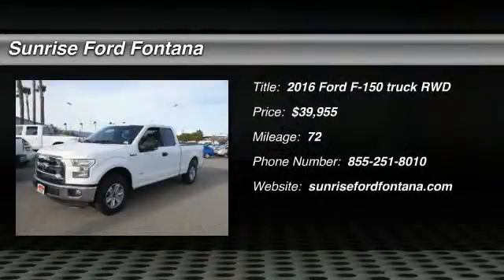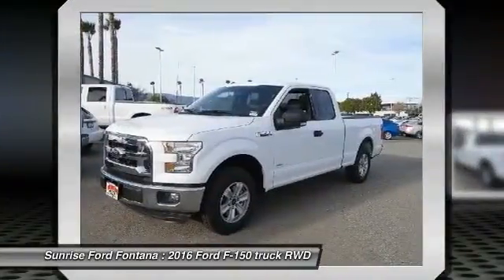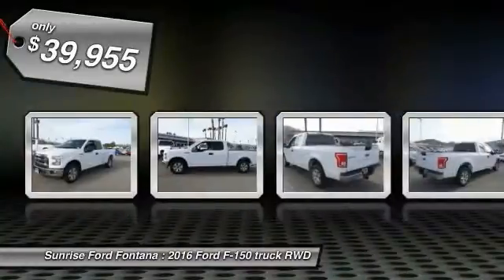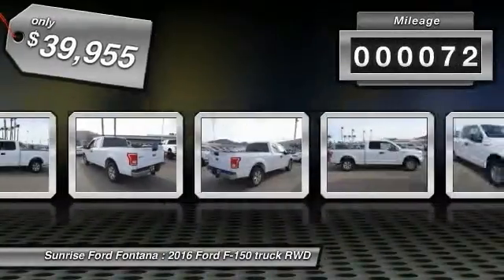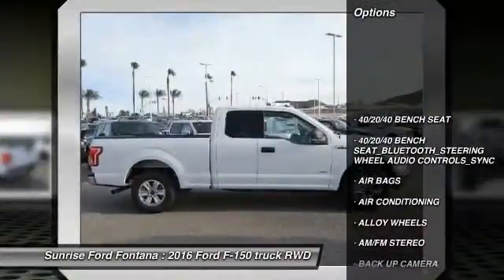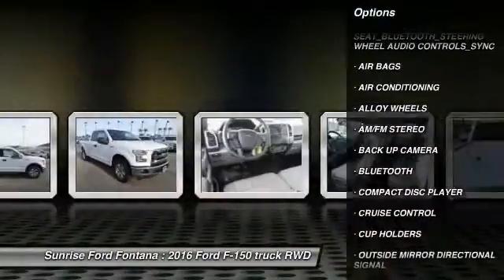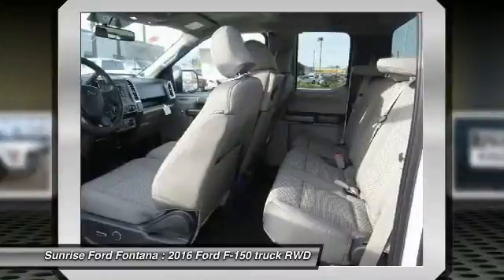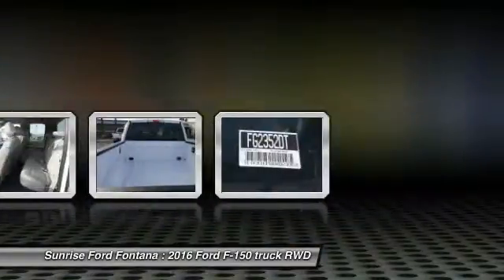2016 Ford F-150 Fontana, Chino, Norco, Moreno Valley, San Bernardino, CA FG2352DT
16005 VALLEY BLVD.

SUNRISE FORD FONTANA: PROUDLY SERVING FONTANA, CHINO, NORCO, MORENO VALLEY, SAN BERNARDINO, AND SURROUNDING SOUTHERN CALIFORNIA LOCATIONS. THIS OXFORD WHITE 2016 Ford F-150 IS EQUIPPED WITH A 2.7L V6 ECOBOOST, AUTOMATIC TRANSMISSION, AND RECEIVES AN ESTIMATED . FONTANA, CA 92335. FONTANA, CA  CHINO, CA  NORCO, CA  MORENO VALLEY, CA  SAN BERNARDINO, CA 2016 Ford F-150 PK Stock #: FG2352DT | VIN: 1FTEX1CP6GKD23953 | 2016 Ford F-150 PK Sunrise Ford Fontana